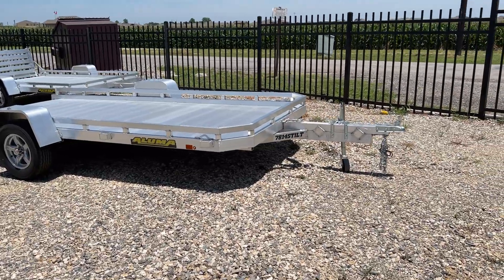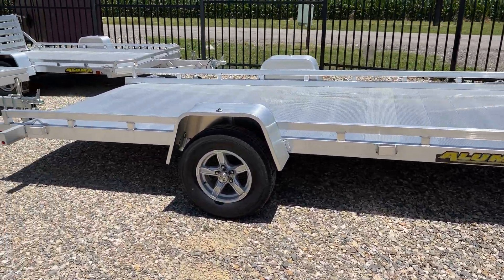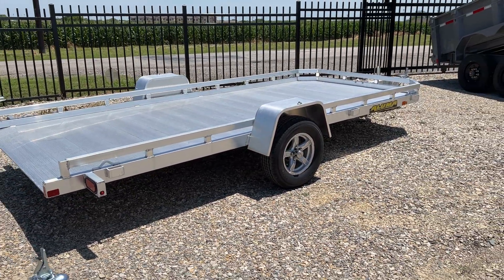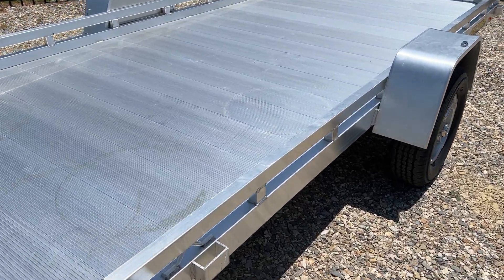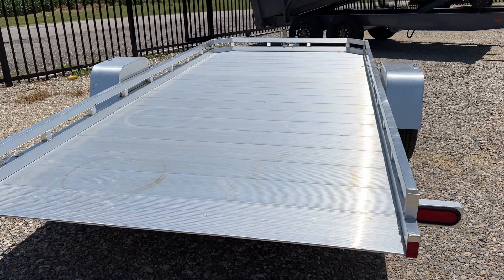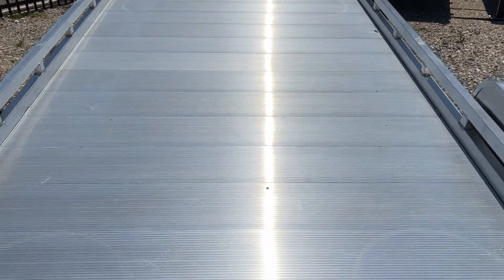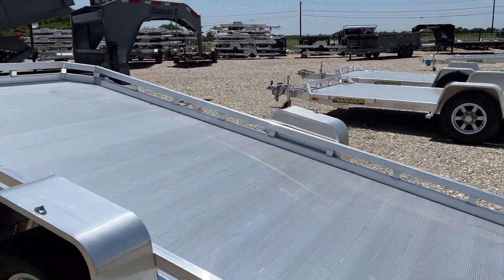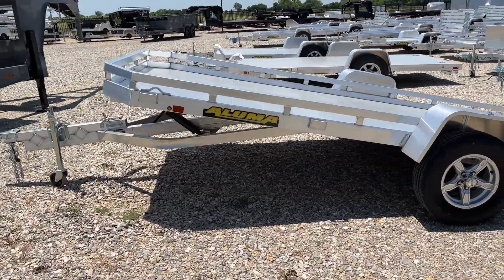Aluma 7814S Tilt Trailer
The Aluma 7814S Tilt trailer is the perfect trailer to haul side by sides, ATVs, or other small vehicles. Loading has never been easier with this tilt trailer!